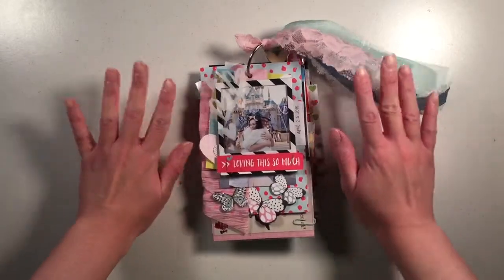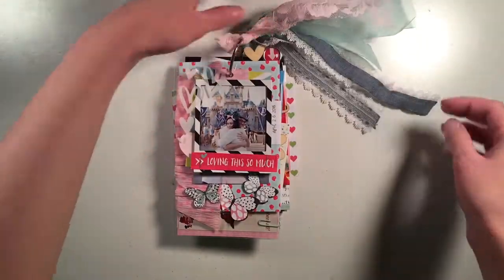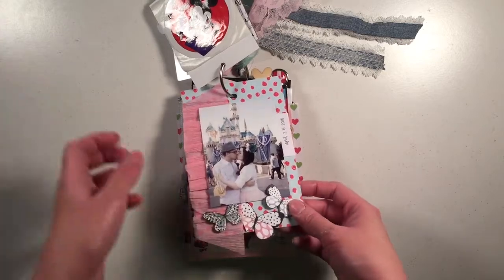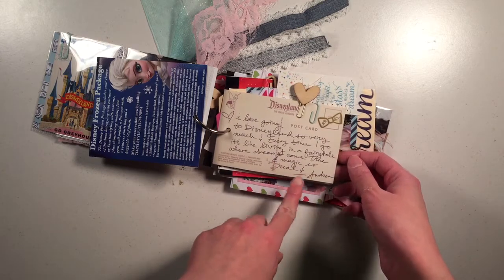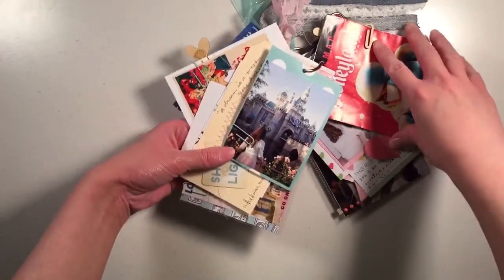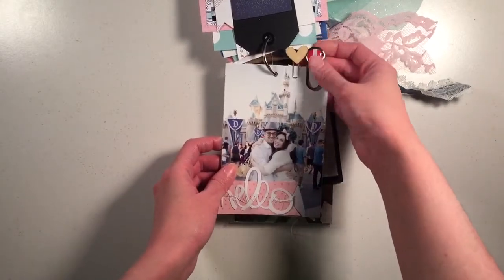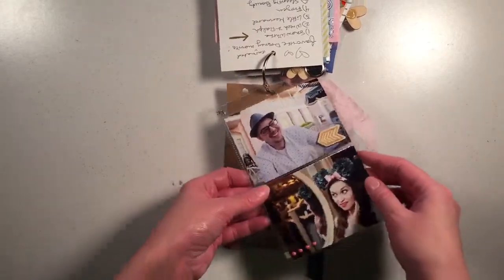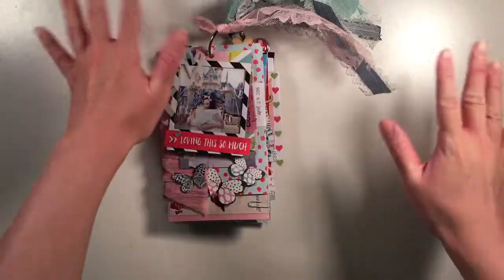Hip Kit Club NSD Challenge Mini-in-a-hurry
Here's a mini album I created for the Hip Kit Club national scrapbook day online crop.